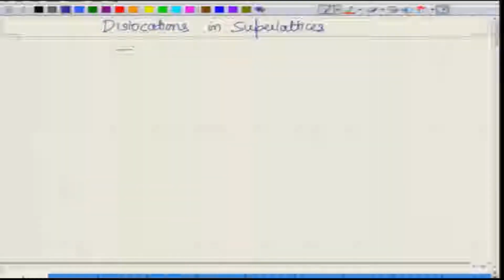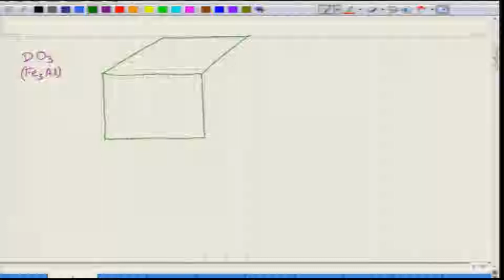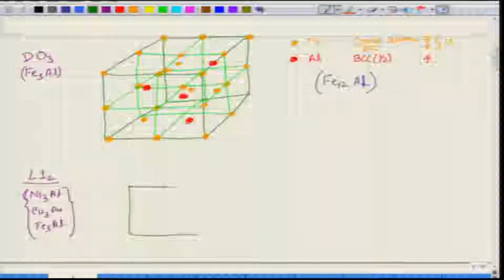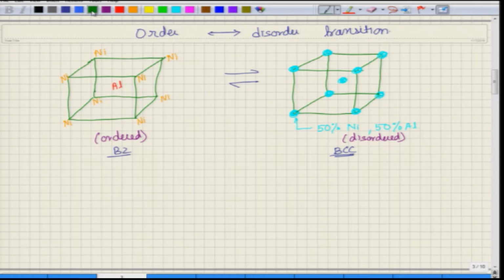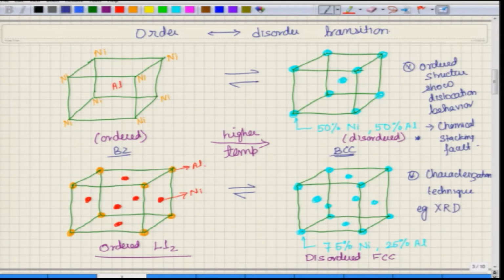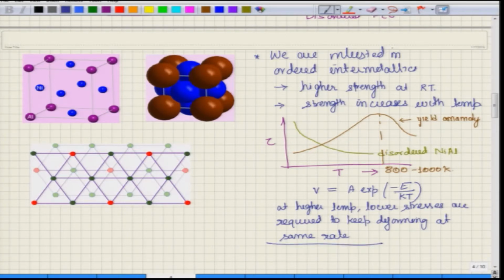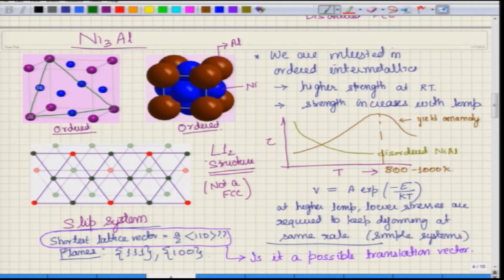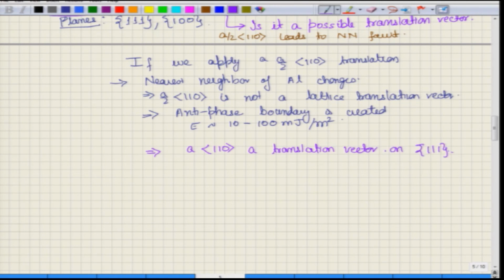noc19-mm09 Lec 11-Dislocation Structure in Superlattices